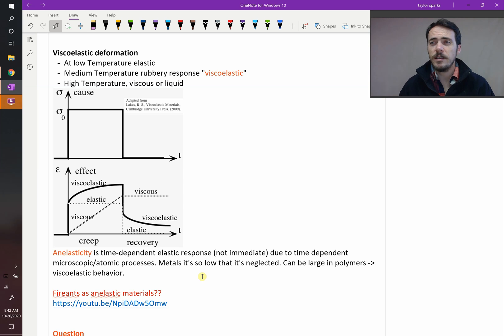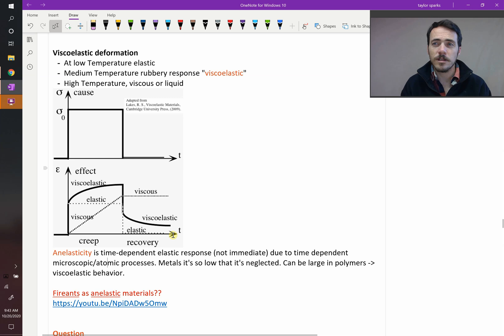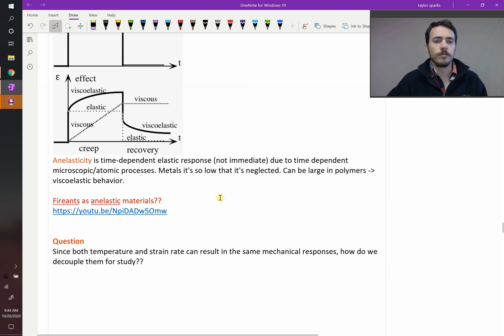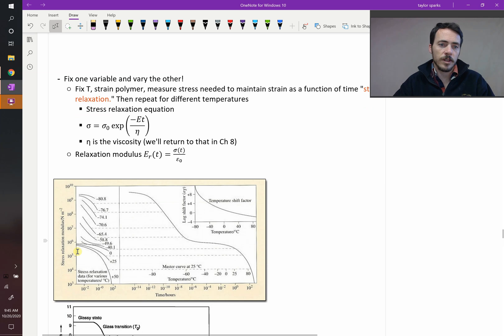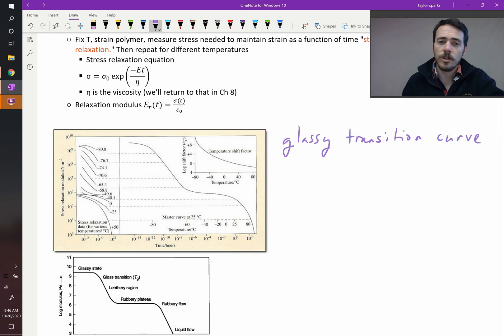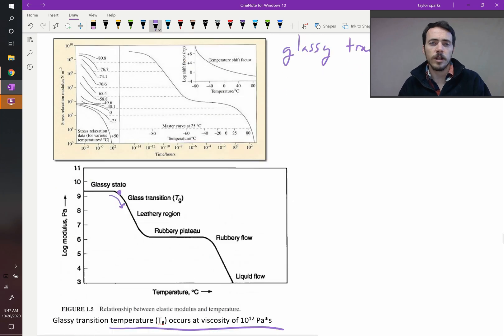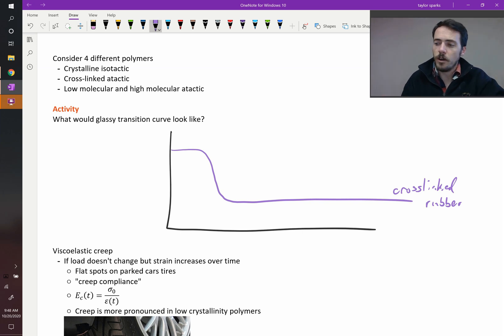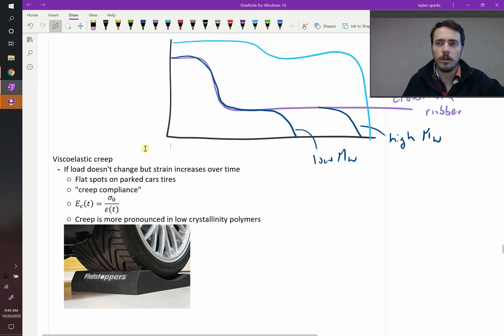Viscoelasticity, anelasticity, and the glassy transition curve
Viscoelasticity and anelasticity. Time-dependent deformation is common in many materials. Viscoelastic materials undergo a transition from glassy materials to leathery, then rubbery, and possibly even flowing materials as they are heated. We can see these in the glassy transition curve.

Fireants as a viscoelastic material? check it out